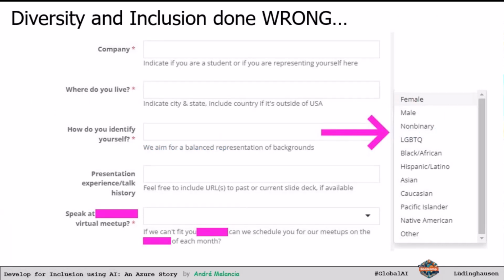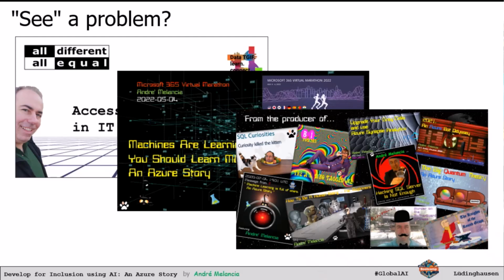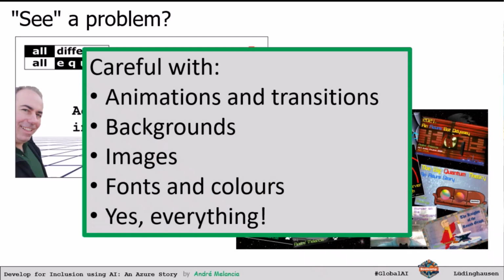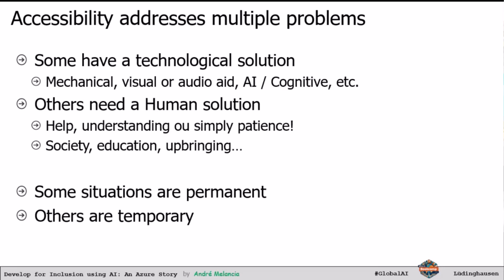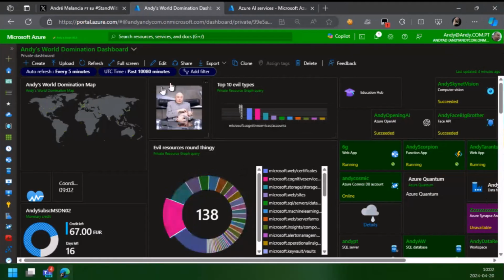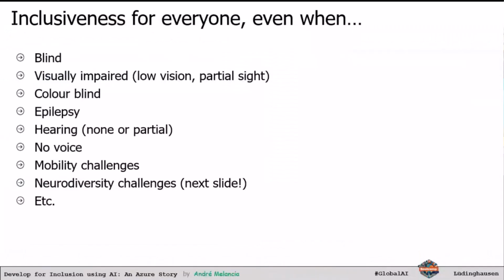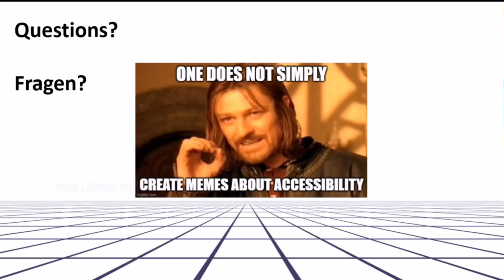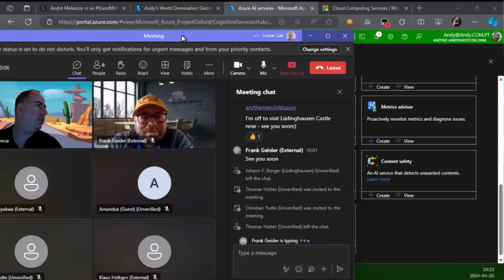André Melancia: Develop for Inclusion using AI: An Azure Story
Disabilities are not limitations. Technology helps balance the scale.
This session shows some practical examples for real world usage, and you are encouraged to use these technologies to make your projects even more amazing and welcoming to everyone. Session presented worldwide regularly for the last 4 years (under slightly different titles). Focuses on Microsoft AI technologies (most free) that help improve the experience of someone "specially abled". Recommended for all audiences (no pre-requirements).